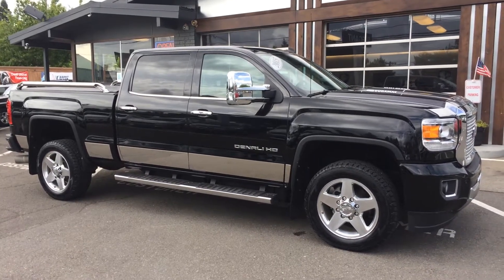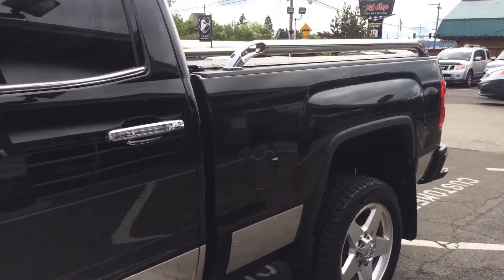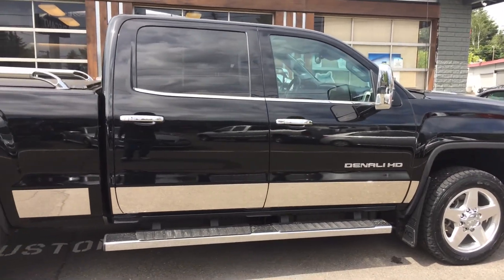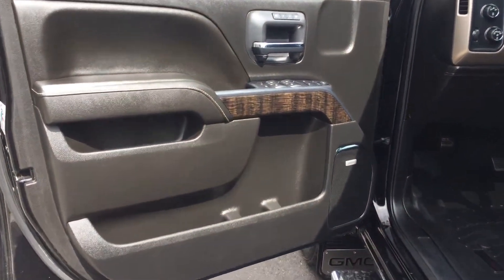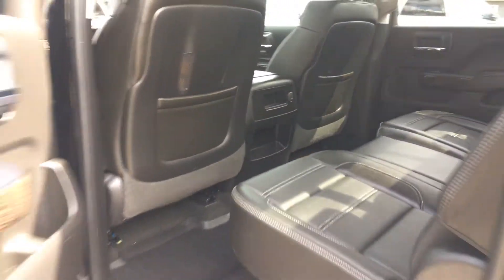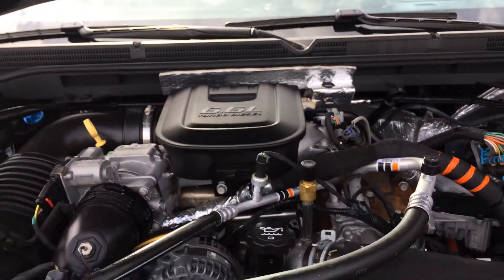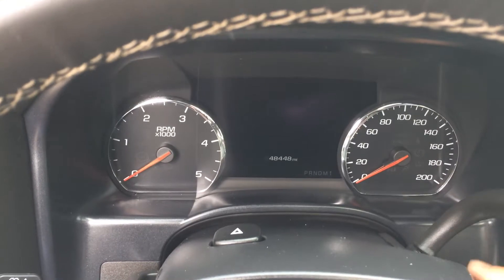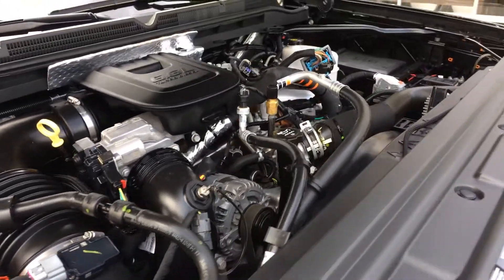2015 GMC SIERRA 2500 DENALI DURAMAX CALL OR TEXT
JUST IN.. NOT ON WEBSITE.. LOW LOW MILES, LOADED LOADED.
SUCH A NICE DURAMAX!
Top Rated Top Reviewed Dealership In Beaverton, Or. Elegant Auto Sales is proud to present this Beautiful 2015 GMC Sierra Denali 2500 4WD 6.6L V8 Duramax Diesel with Low 48k Miles. Black with black Power & Heated Leather Seats. Moon roof. Navigation. Back-up Camera. All Weather Mats. Want to protect your purchase? CARFAX BuyBack Guarantee has got you covered. Buy With Confidence! 3 Month Limited Warranty & 3 Day Exchange included! Check it out TODAY! Corey Frazier
20515 Hwy 99
Castleautosales.com